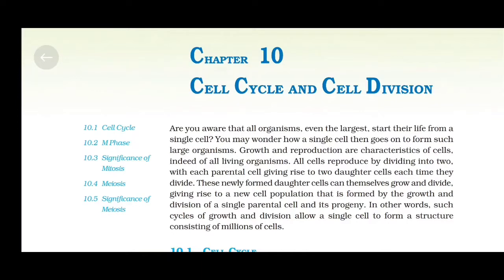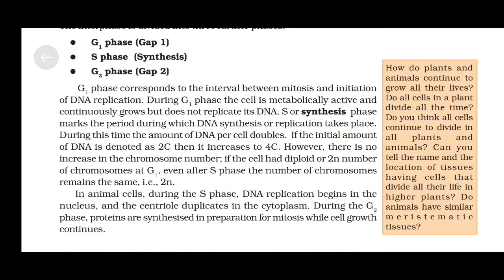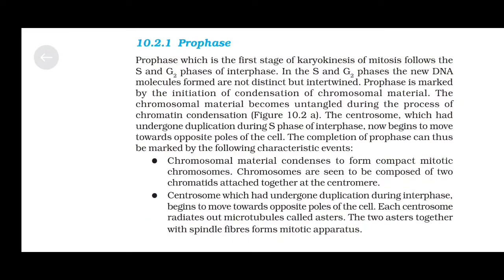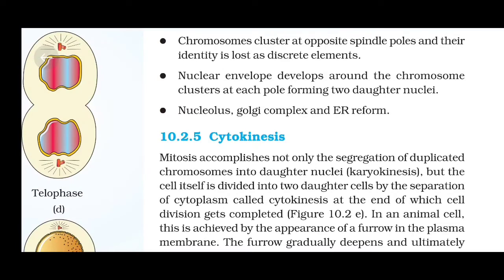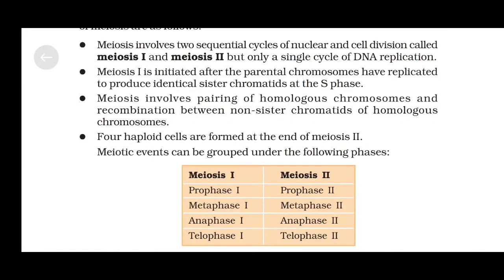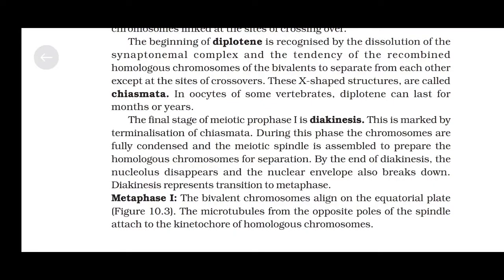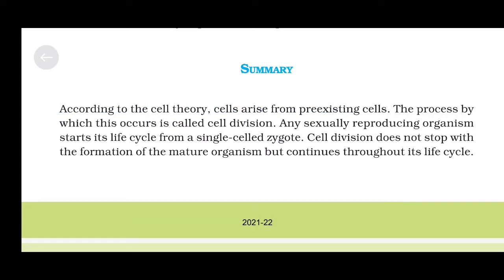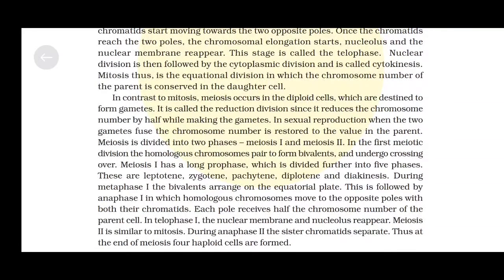Cell Cycle and Cell Division NCERT Class 11 Biology Audiobook | Hidden StrateG 🪄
NCERT reading class 11 biology.

Hi friends, This is Nikita here. I'm providing this audiobook series for Neet Examination. Keep reading and listening as many as time possible. This book will help you to remember ncert line by line.